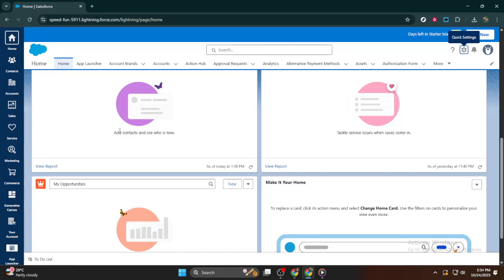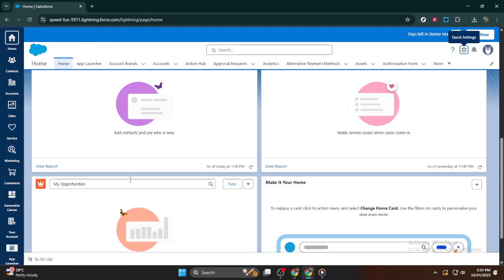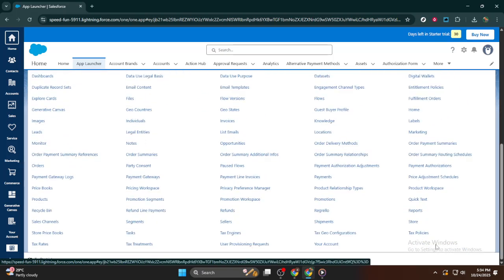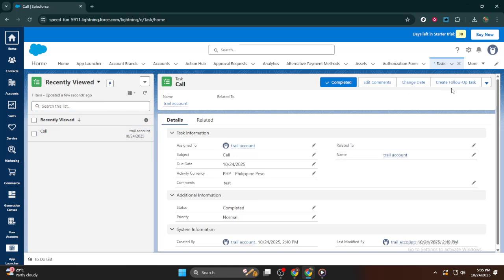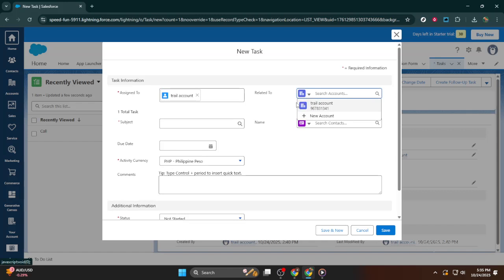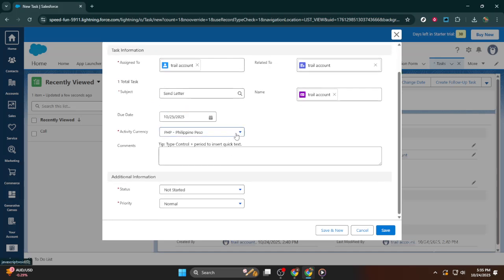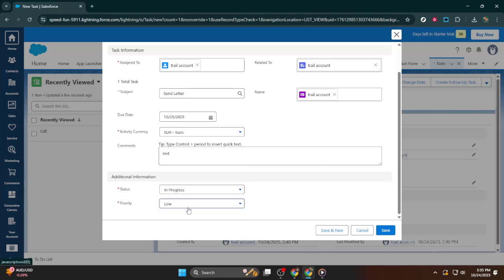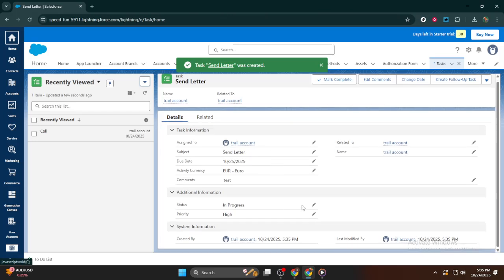How To Create Task In Salesforce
Want to manage your activities and follow-ups efficiently in Salesforce? In this tutorial, I’ll show you how to create a Task in Salesforce, step by step, so you can track your to-dos, meetings, and calls effectively.

🔍 What You’ll Learn:

How to create a new Task in Salesforce

How to assign tasks to users

How to set due dates, priorities, and status

How to associate tasks with leads, contacts, or opportunities

Tips for organizing and tracking tasks for better productivity

📌 Why Creating Tasks Matters

Tasks help you stay organized, track follow-ups, and improve team productivity. Using Salesforce Tasks effectively ensures nothing falls through the cracks, whether for sales, service, or internal projects.

🛠 Steps Covered:

Open Salesforce App Launcher and go to Tasks

Click New Task

Enter Task details (Subject, Due Date, Priority, Status)

Assign the Task to a user

Relate the Task to a Lead, Contact, Opportunity, or Account

Save and track progress

💡 Keywords to Help You Rank:

salesforce create task, salesforce task tutorial, assign task salesforce, salesforce lightning tasks, manage tasks salesforce, salesforce productivity tools, salesforce tutorial for beginners